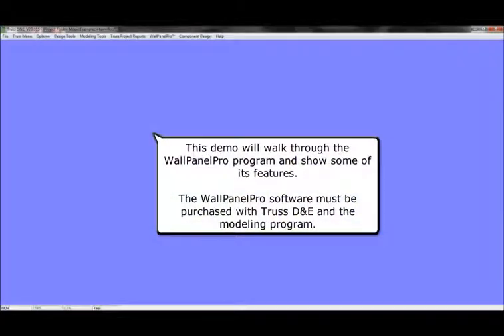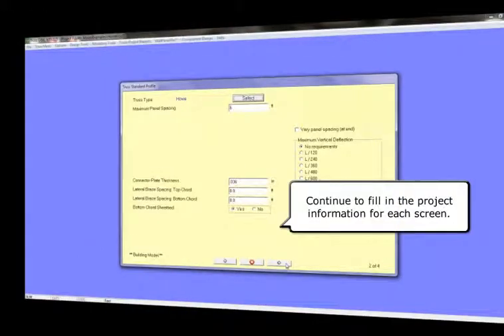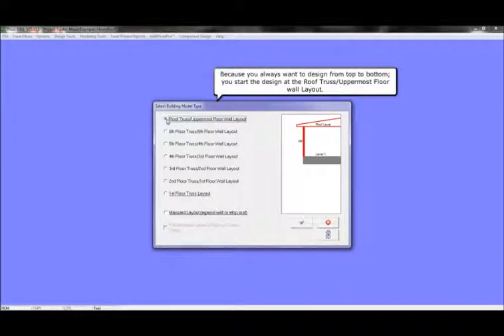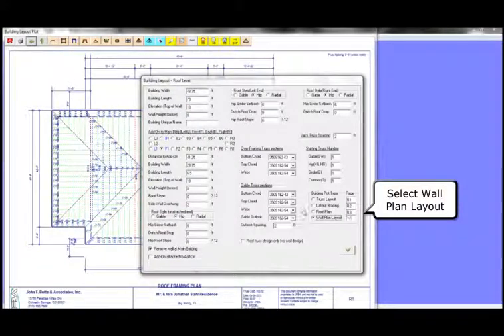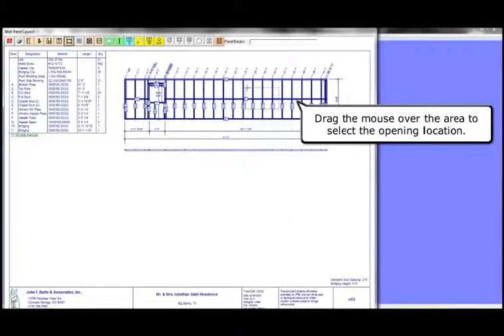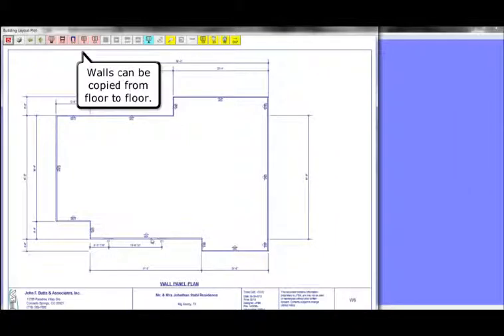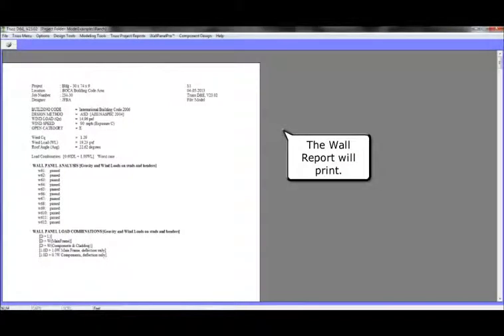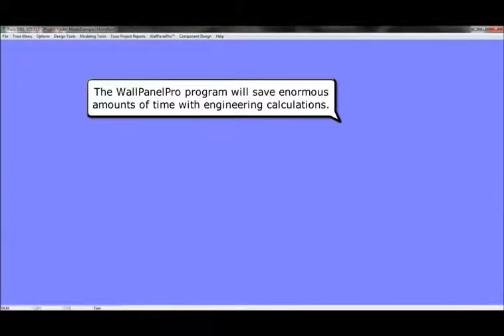JFBA WallPanelPro software for Steel Walls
John F. Butts & Associates, Inc. (JFBA)
13766 Paradise Villas Grove
Colorado Springs, CO 80921

WallPanelPro software demo.  Shows the process for designing walls with Truss D&E and Modeling program.